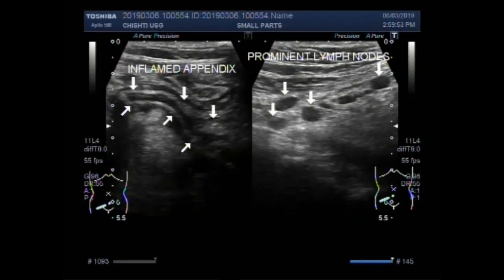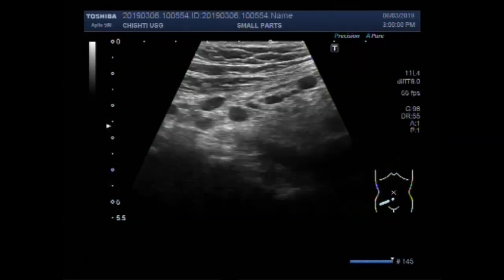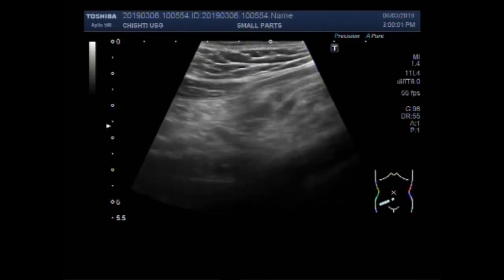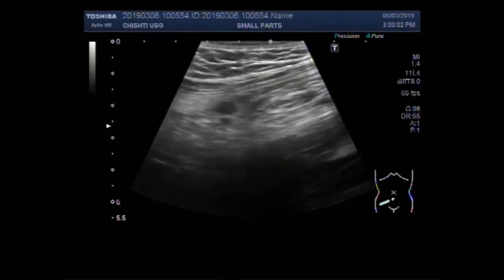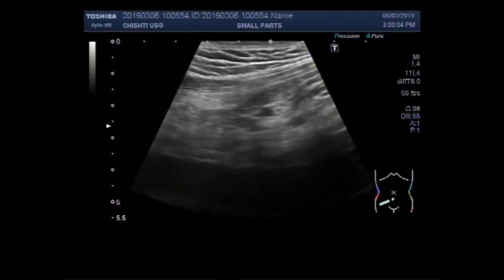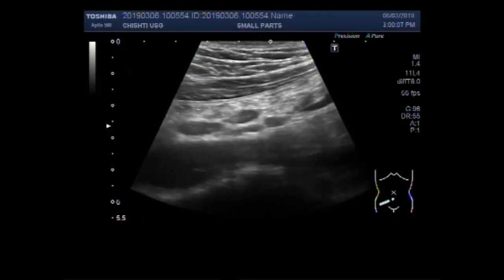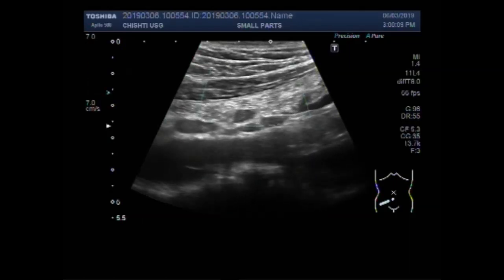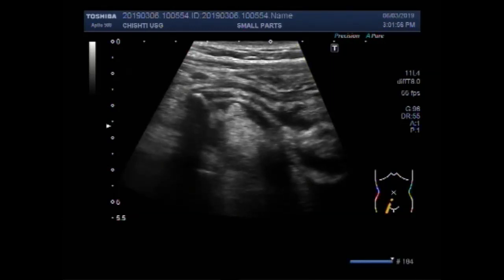Ultrasound Video showing Inflamed Appendix with a fecolith in it.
This video shows Inflamed Appendix with a fecolith in it.